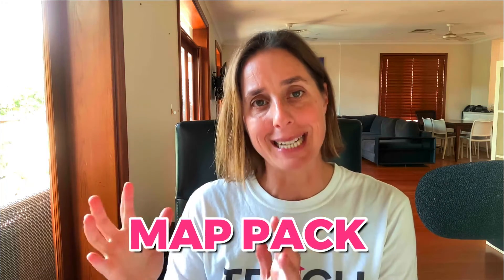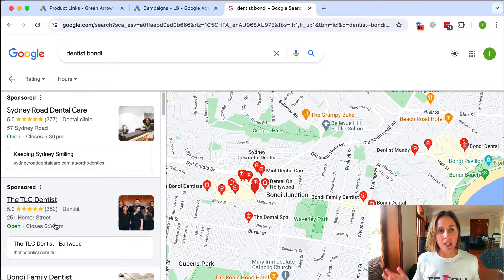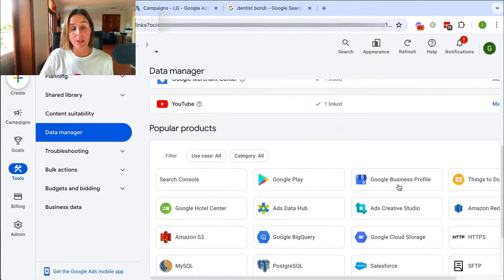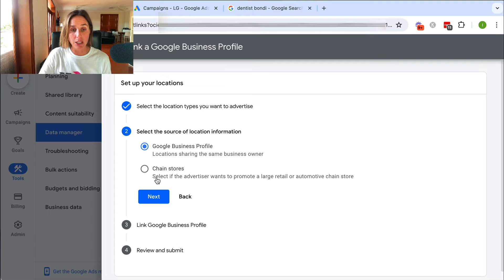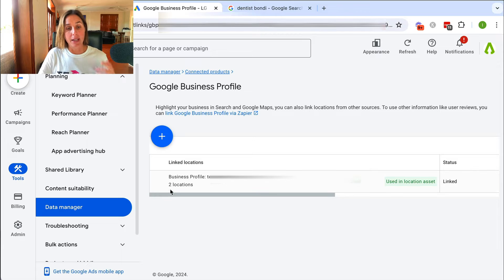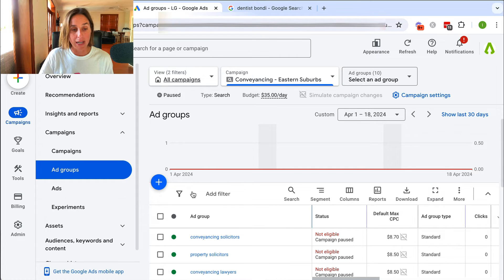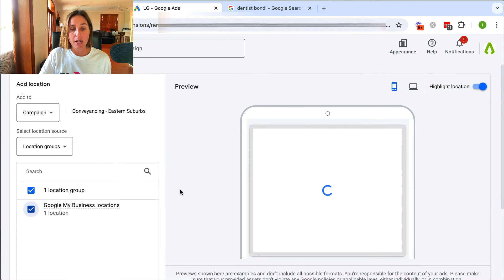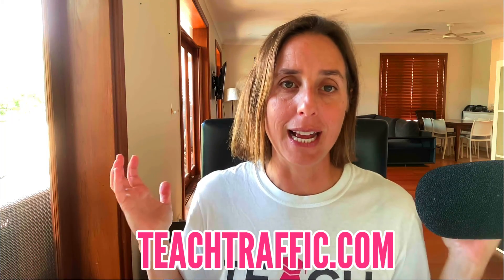How To Get Your Ads On Google Maps in 2024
How To Get Your Ads On Google Maps - in this video, I will show you how to setup your Google Ads account and Google Business Profile so that you can advertise as well in Google Maps.

Find your wasted ad spend on Google ads with our FREE audit guide